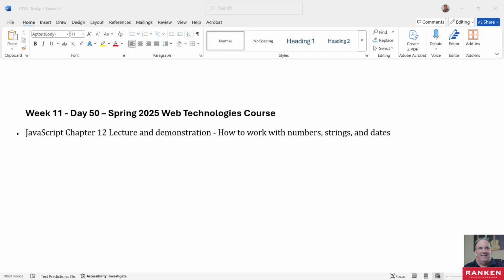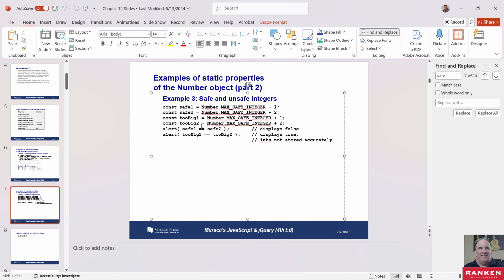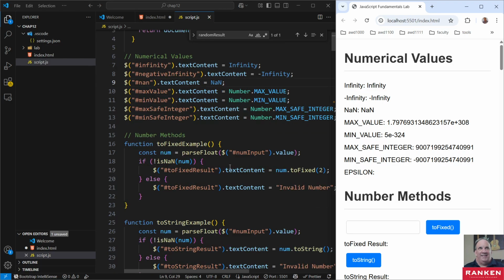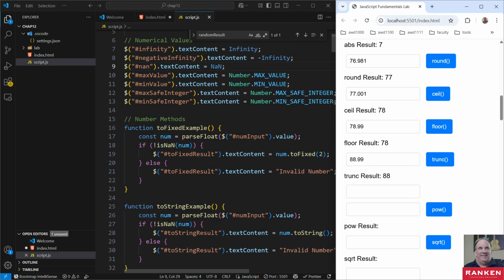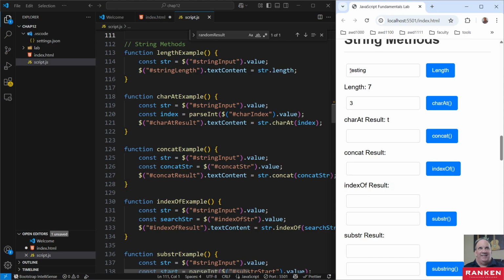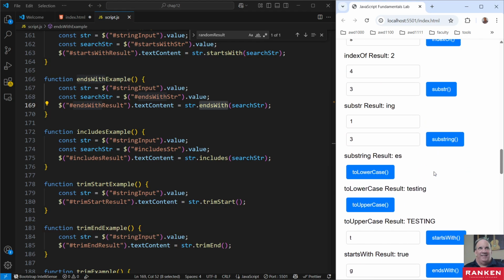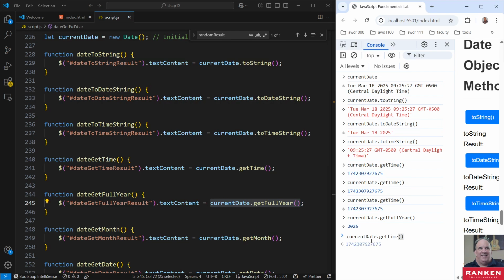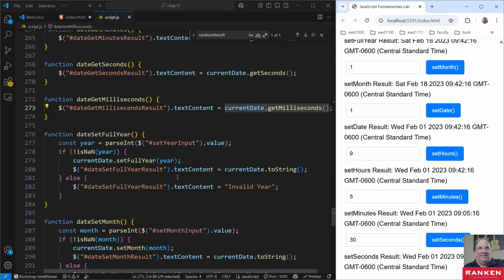Spring 2025 - Day 50 - JavaScript Chapter 12 - How to work with numbers, strings, and dates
JavaScript Chapter 12 - How to work with numbers, strings, and dates